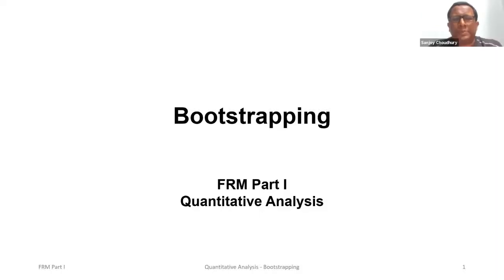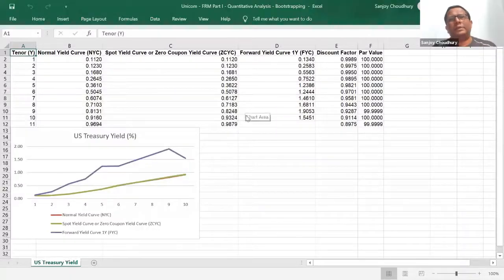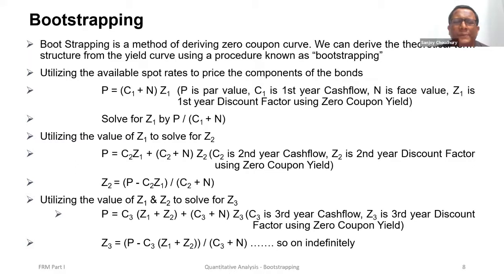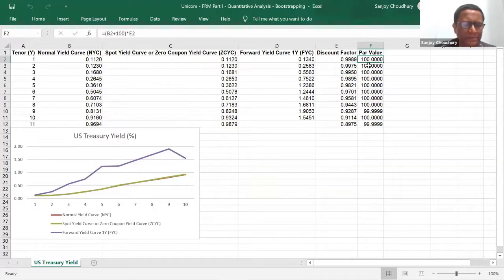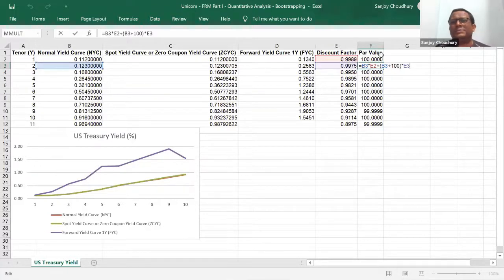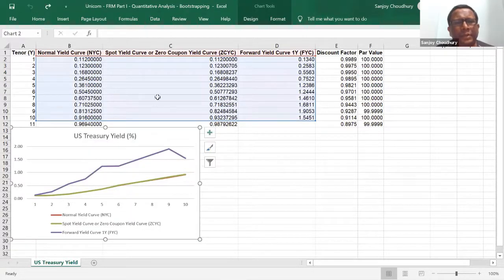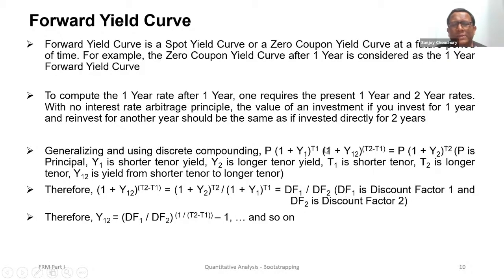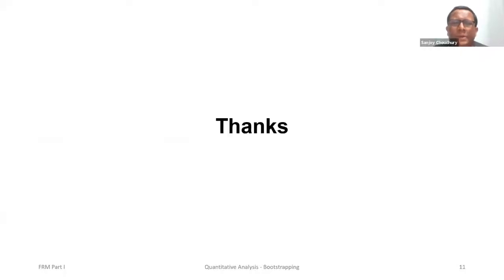UNICOM Learning | FRM Part I - Quantitative Analysis - Bootstrapping